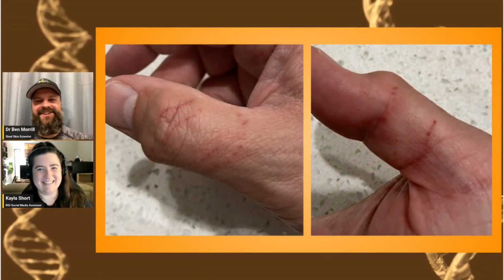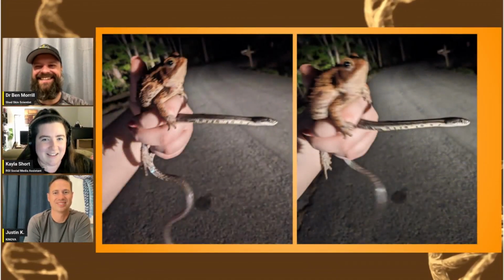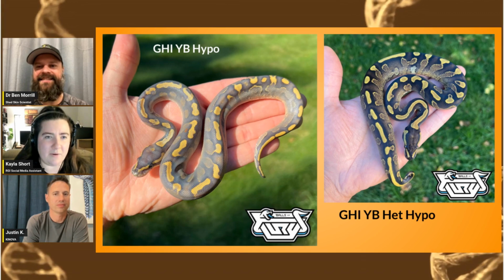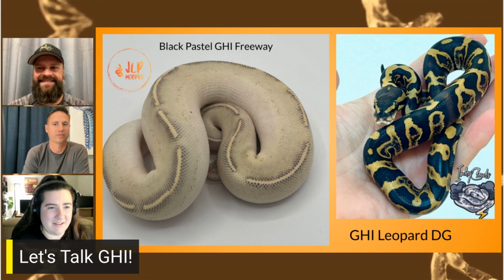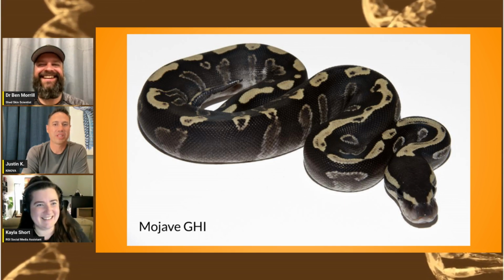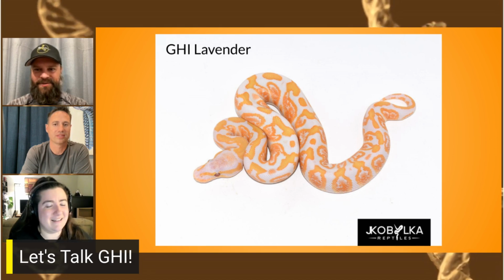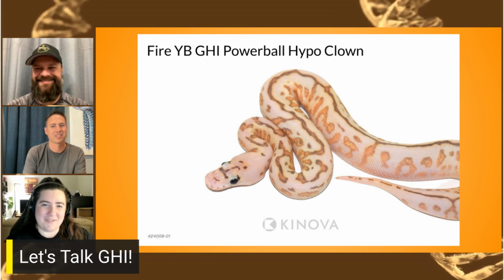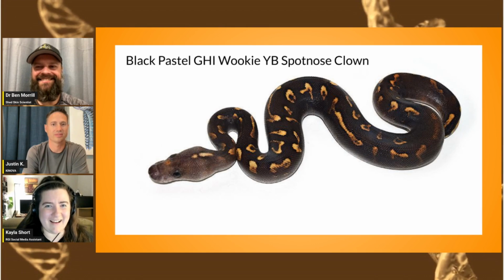Let's Talk GHI With Justin Kobylka! - Reptile Genetics Weekly Ep 75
What's going on in the world of reptile genetics???

Dr. Ben Morrill of Rare Genetics, Inc. presents the next episode in Reptile Genetics Weekly, a video series where we discuss genetic research in reptiles--including the research we're pioneering!

Thanks again to Justin of @KINOVAReptiles for joining us again today, and thank you to everyone who sent in photos of their GHI projects for us to discuss!

All proceeds for merch go to funding more genetic research and shed tests!

GET A BETTER DEAL ON SHED TESTING!

Let us know if you have feedback or questions for future episodes in the comments below!